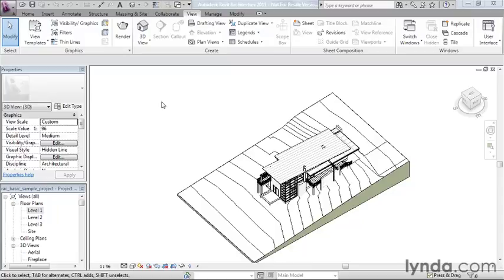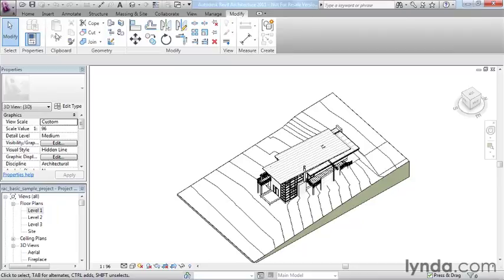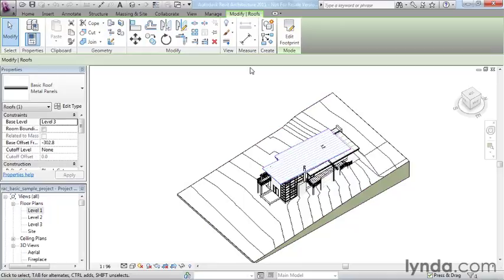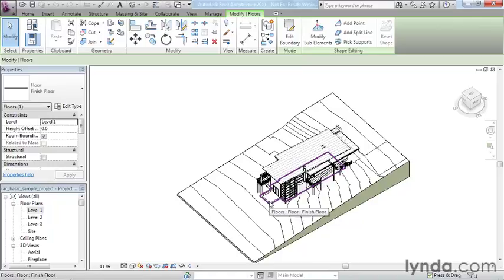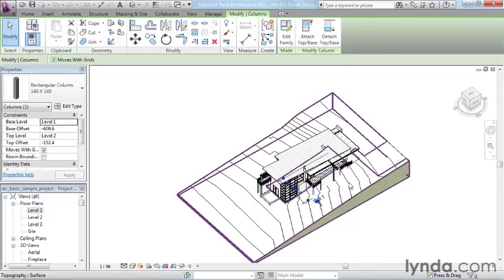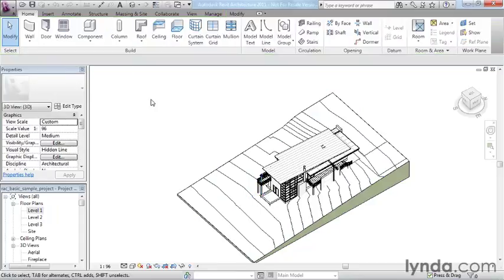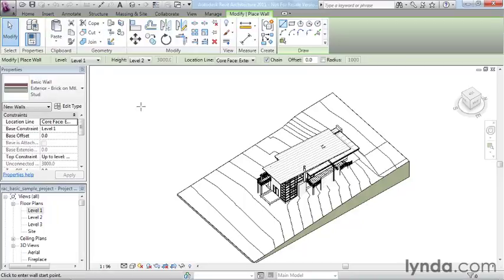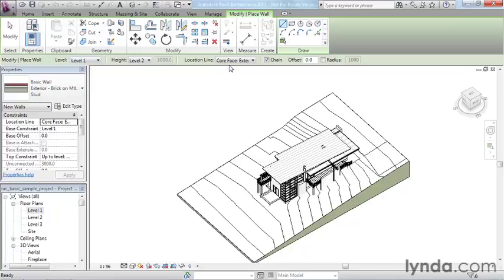study revite structure by Mr. Paul Aubin0203 Understanding context ribbons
civil engineering study